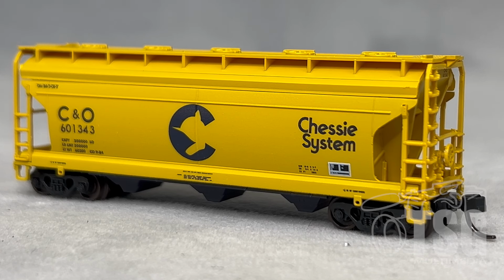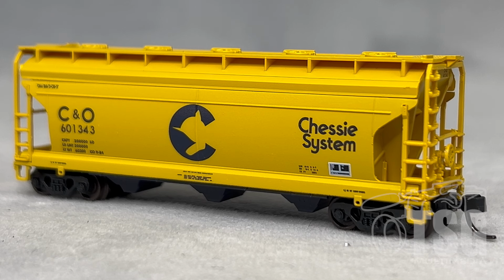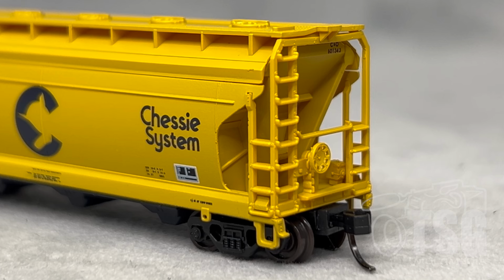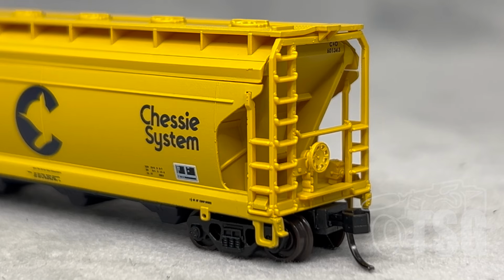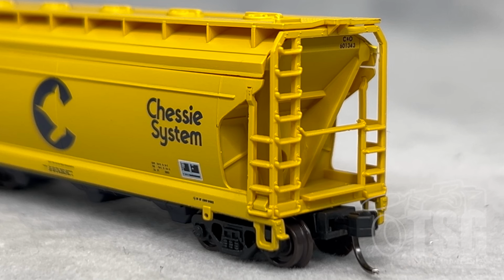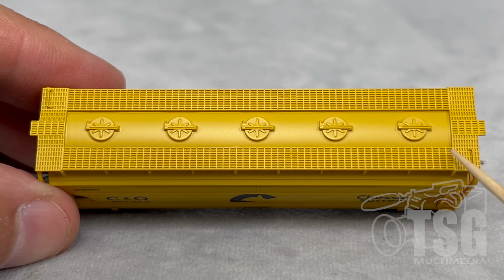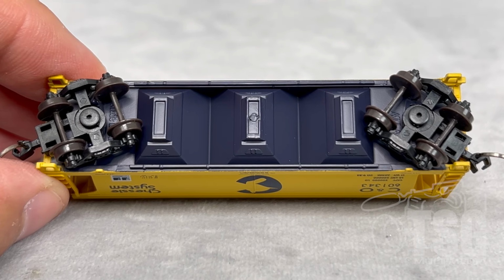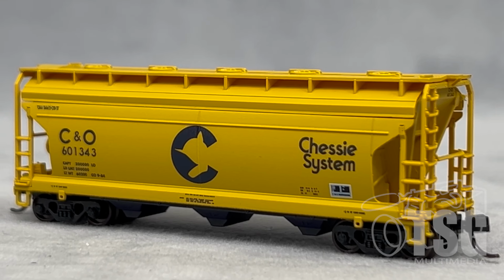ACF 3560 Covered Hopper Atlas Trainman N Scale Friday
In this espisode of N Scale Friday, we take a look at an ACF 3560 Covered Hopper. This model comes from their TrainMan series.

The three-compartment ACF® 3560 Center Flow Covered Hopper was designed for the transport of high-density dry bulk ladings of 50 – 60 pounds per cubic foot. Examples of these commodities include salt, fertilizer, starch, bauxite, and clay. The 100-ton car was designed to fit into the smallest modern plate diagram dimensions, Plate B.